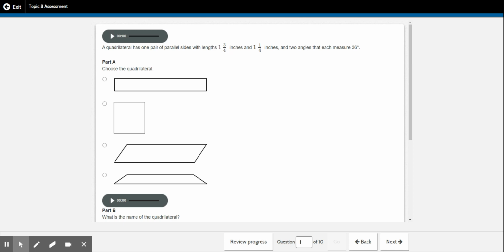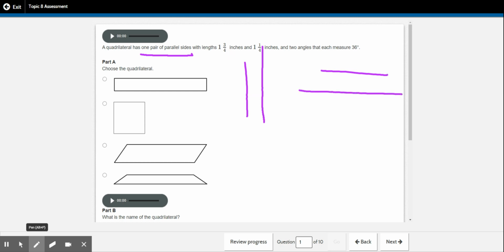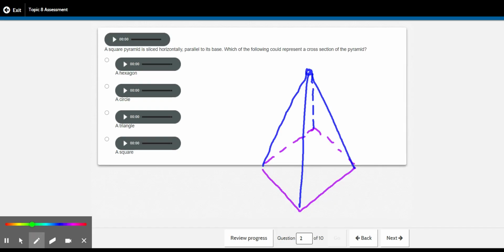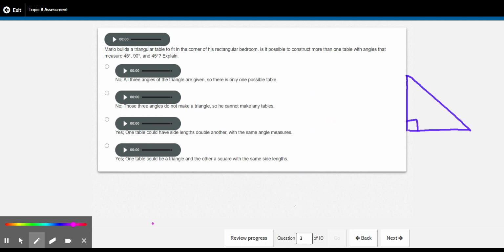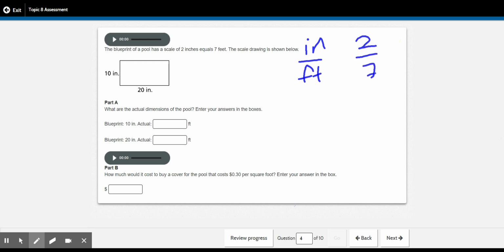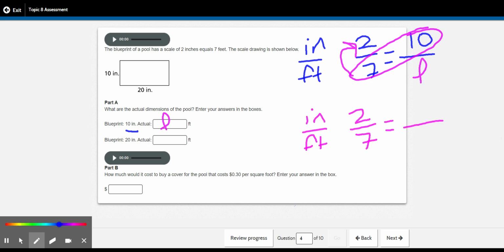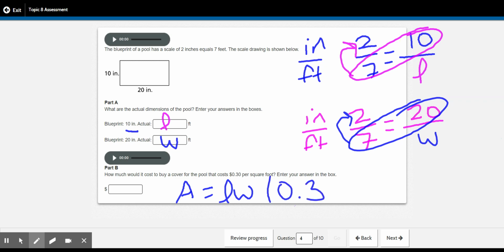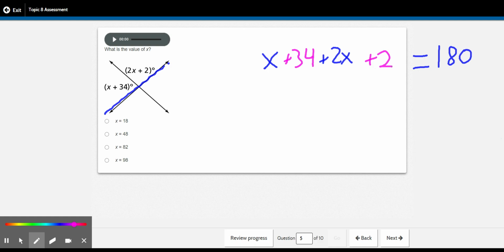Topic 8 Review #1-5